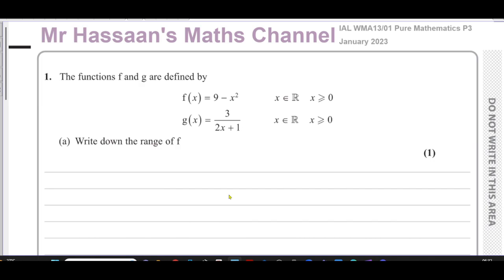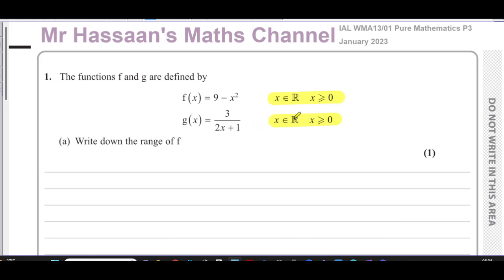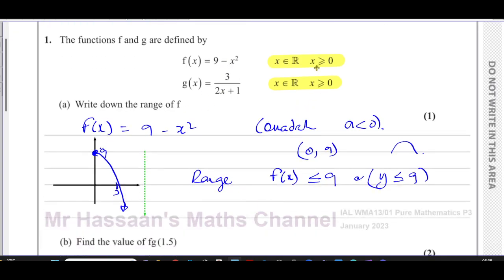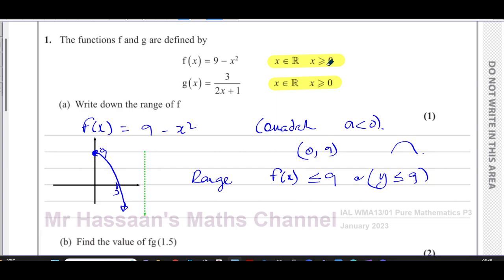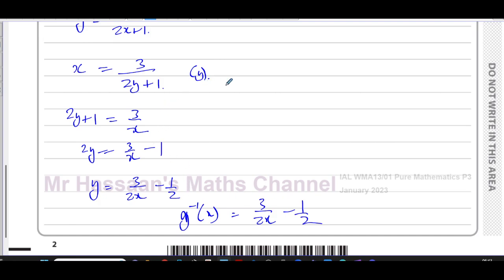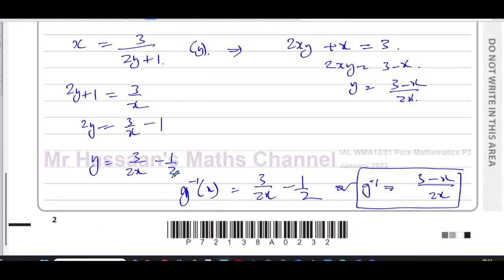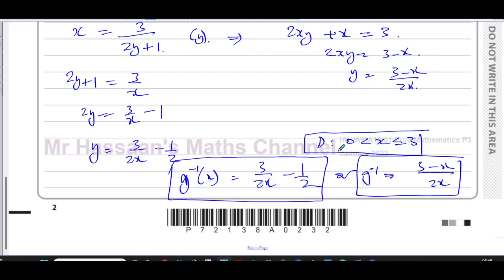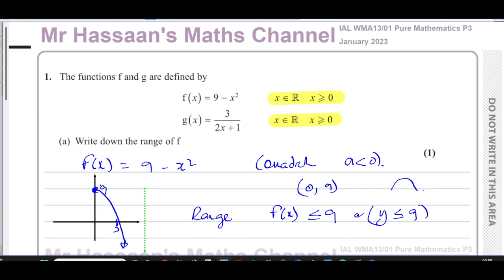WMA13/01 (Edexcel) IAL P3 January 2023, Q1, Functions, Range, Composite, Inverse